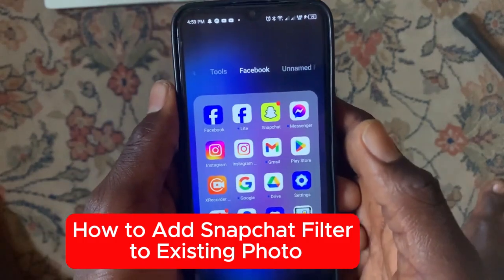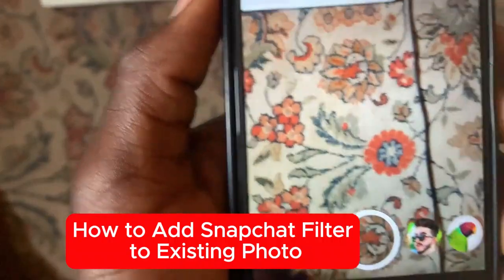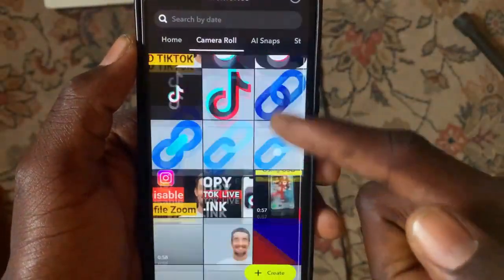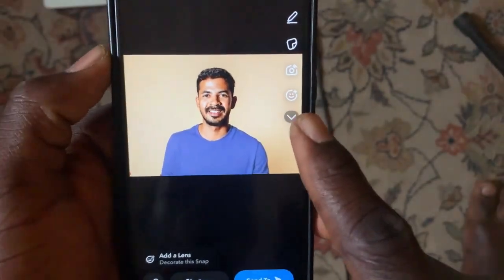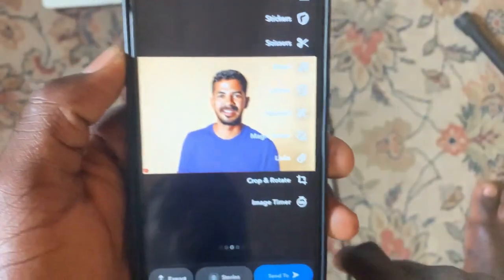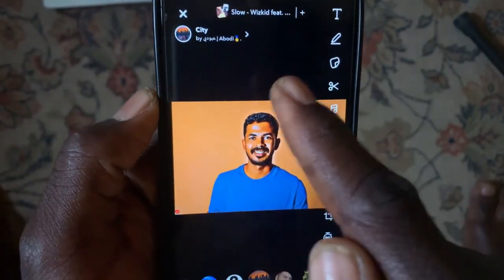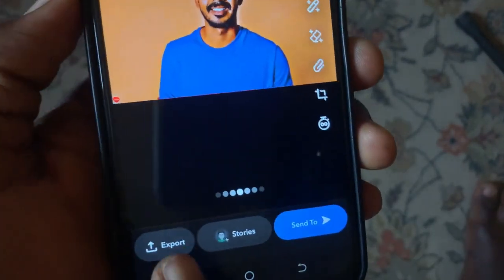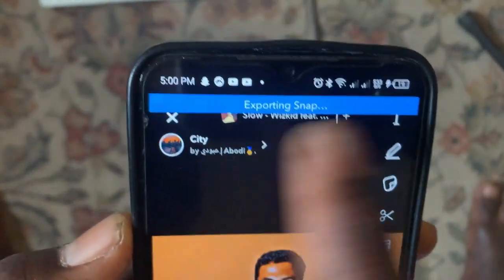How To Add Snapchat Filter To Existing Photo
Want to know how to add Snapchat filters to an existing photo? In this tutorial, I’ll show you how to use Snapchat filters on existing photos and how to apply Snapchat filters to pictures from your gallery in just a few simple steps. If you've ever wondered how to use Snapchat filters on a saved photo, this guide will help you add effects, lenses, and stickers effortlessly.

With Snapchat’s built-in features, you can put Snapchat filters on pictures from your camera roll, making your old photos look brand new! I’ll walk you through how to edit pictures with Snapchat filters and how to apply Snapchat effects to old images without taking a new snap. You’ll also learn how to enhance photos with Snapchat filters and how to put Snapchat stickers on old photos for a creative touch.

If you’re looking to use Snapchat lenses on saved pictures, I’ll explain how to add Snapchat lens to an existing photo and how to filter old pictures with Snapchat like a pro. Plus, if you want to apply Snapchat filters to gallery images, I’ll guide you through how to use Snapchat on existing photos to make your edits fun and engaging.

No need to take a new snap—just follow this tutorial to put Snapchat effects on old photos and add Snapchat filters after taking a photo easily. Whether you want to edit old photos using Snapchat filters or apply Snapchat filters on camera roll pics, this video covers everything step by step.